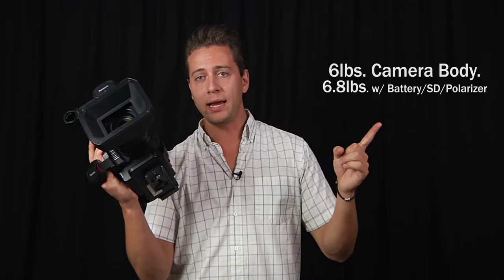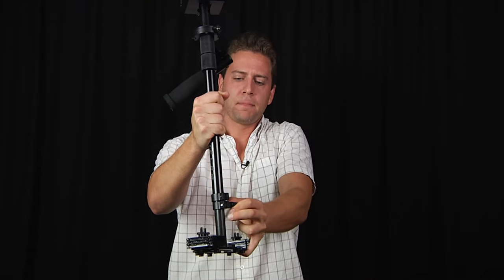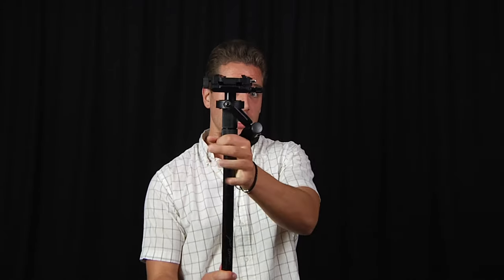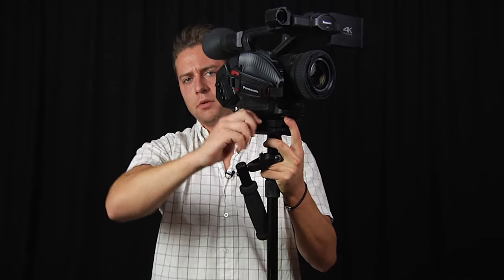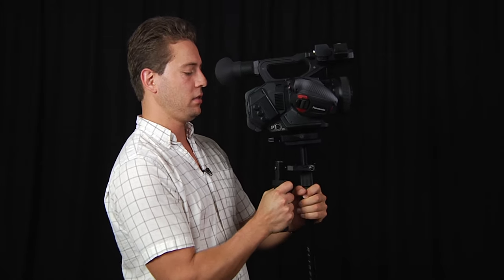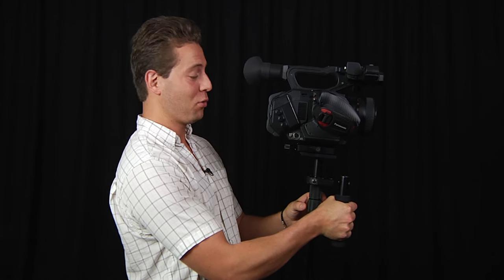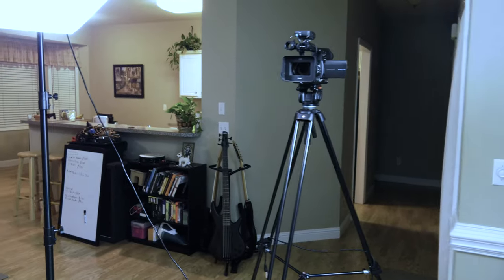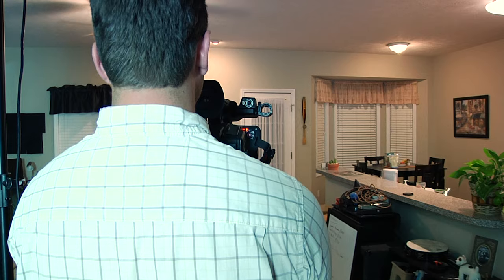How to Balance a Glidecam - Panasonic DVX200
How to balance the Panasonic DVX200 with a glidecam.

My Gear:
Panasonic AG-DVX200
Devin Graham Glidecam
Manfrotto Tripod
RODE NTG1 Shotgun
IDX High Capacity Battery
Hoya DMC Pro1 72mm Polarizer
Lexar 128GB SDHC